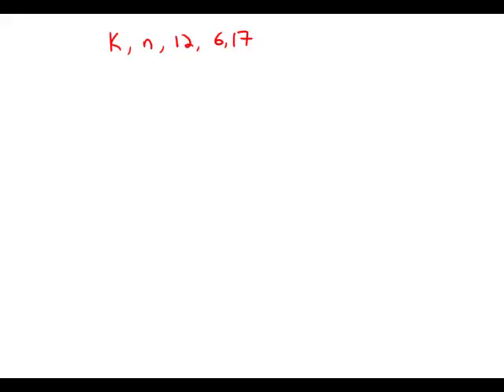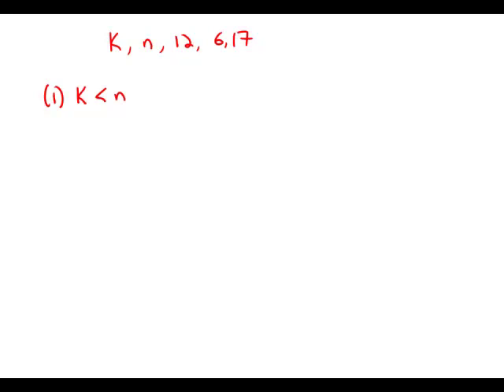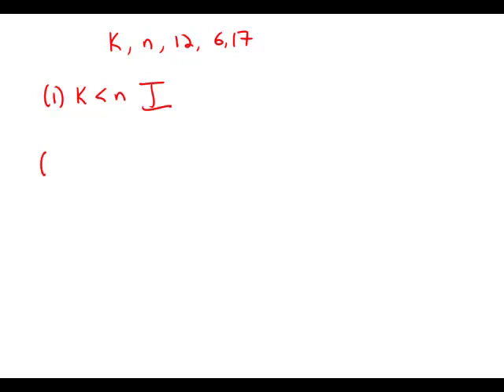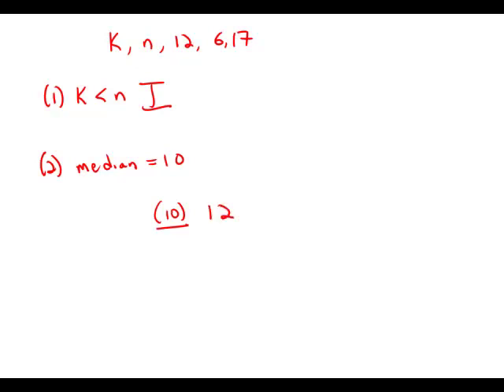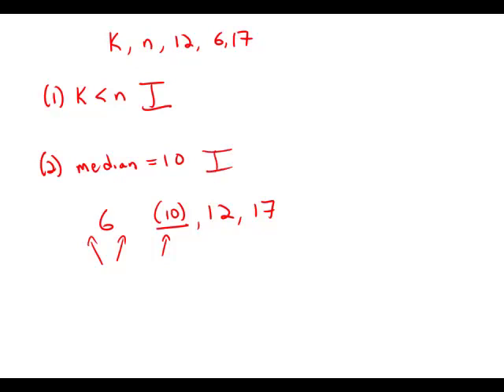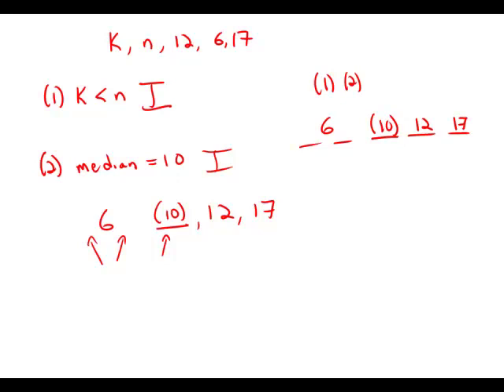GMAT Official Guide 12: Data Sufficiency 81